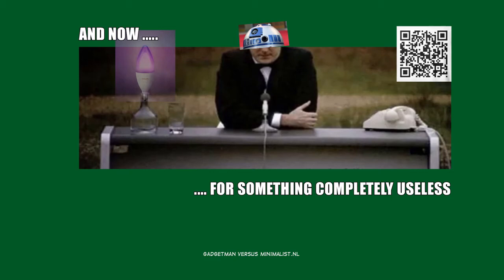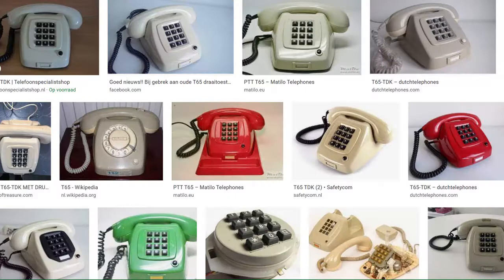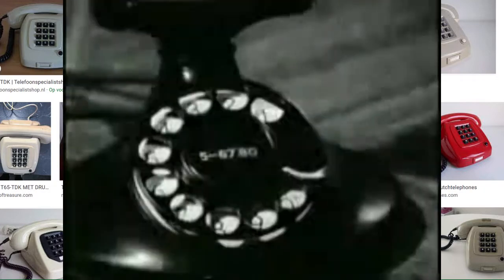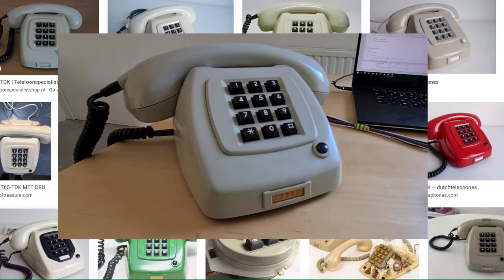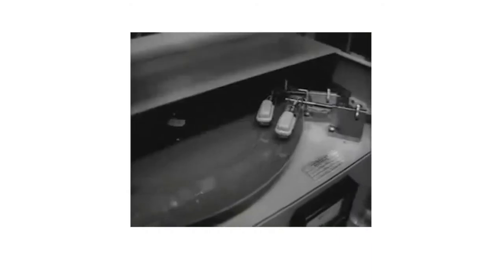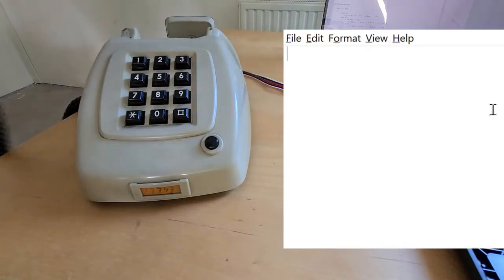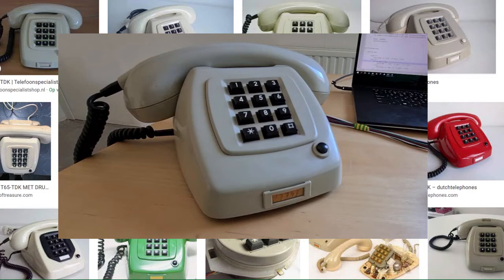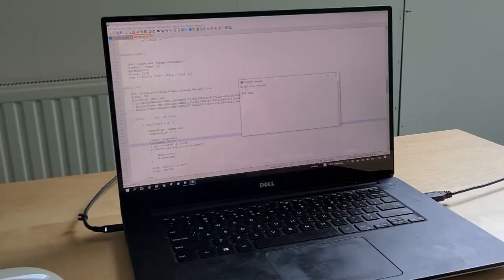Calling The Time with Retro Phone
We're going back to the 70s and 80s and re-create the phone service that told us the exact time... This project includes an old analogue telephone, a keyboard and a laptop running a script.